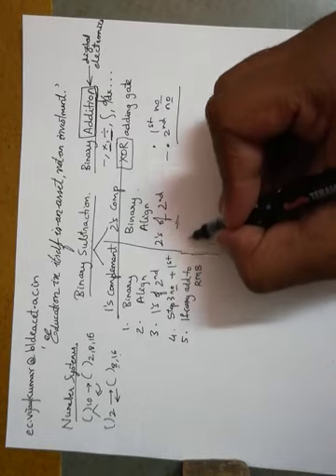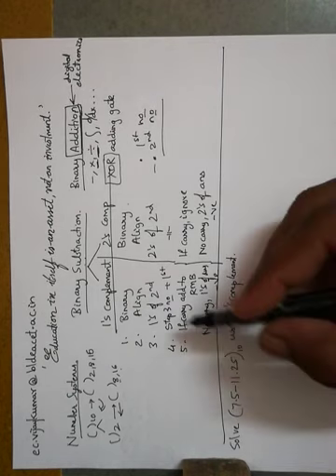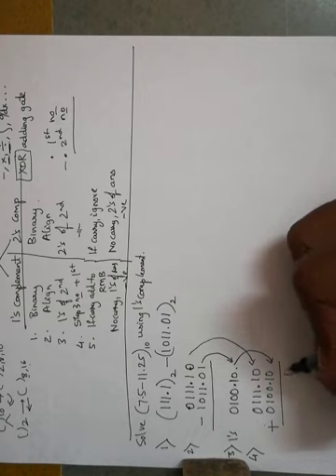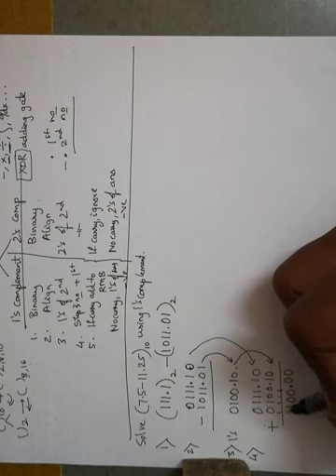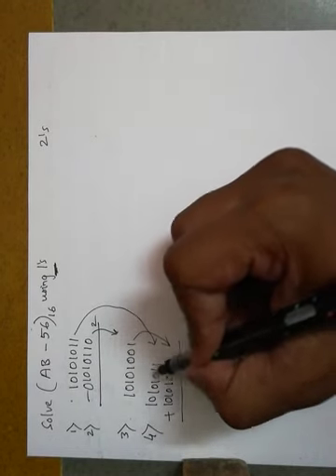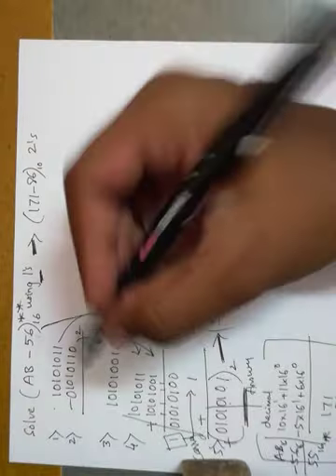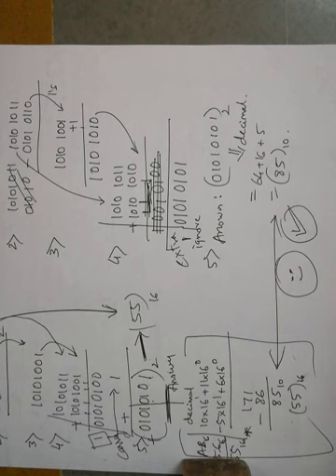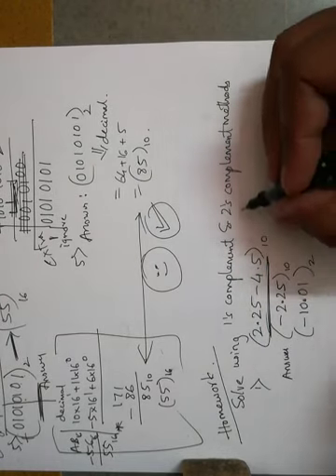Number systems.binary addition and subtraction. Part 5